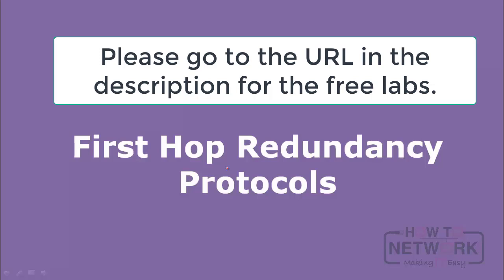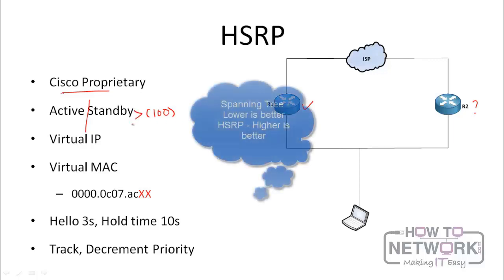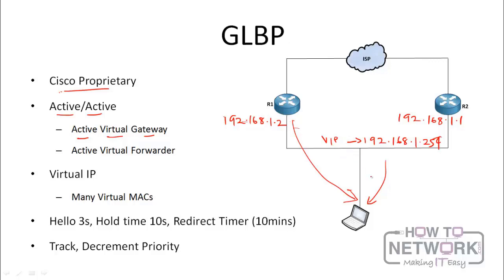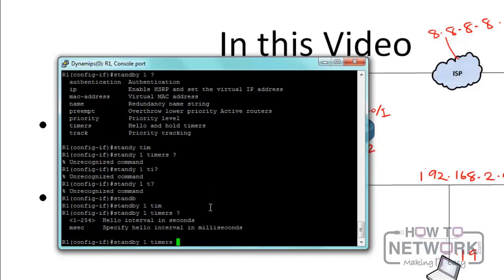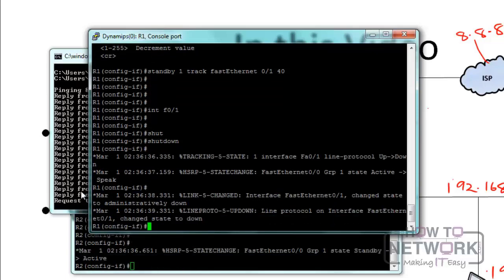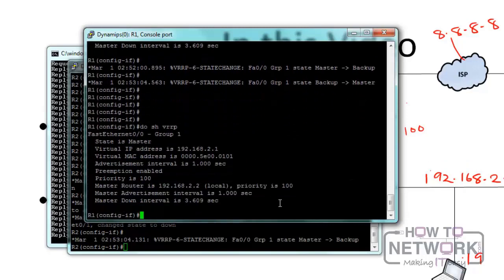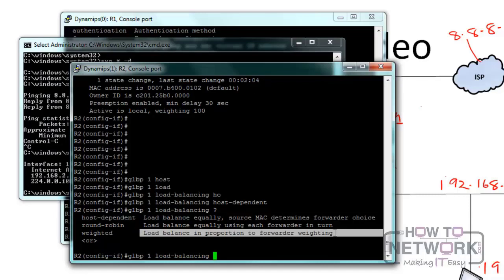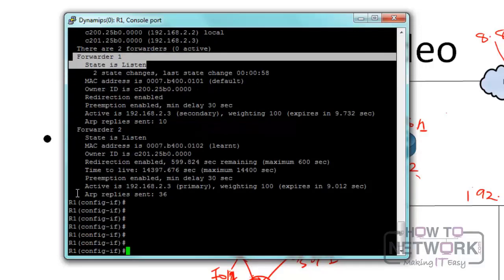What is HSRP - GLBP - VRRP? First Hop Redundancy Protocols (FHRP)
101 Labs - Cisco CCNA

101 Labs - Linux LPIC1

101 Labs - Wireshark WCNA

101 Labs - CompTIA Network+

101 Labs - IP Subnetting

101 Labs - Cisco CCNP